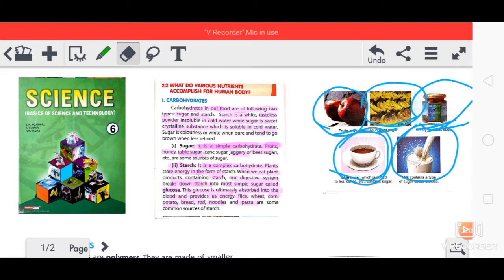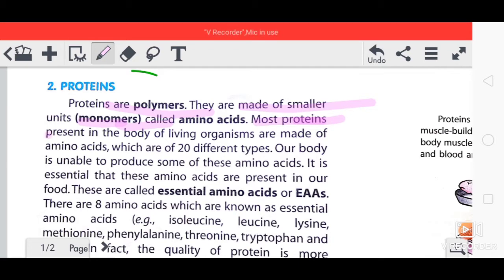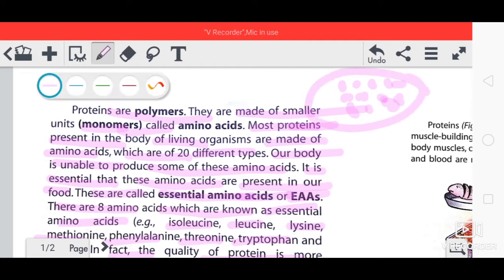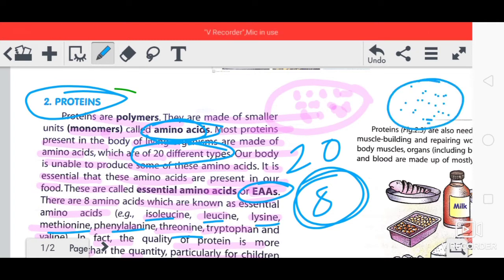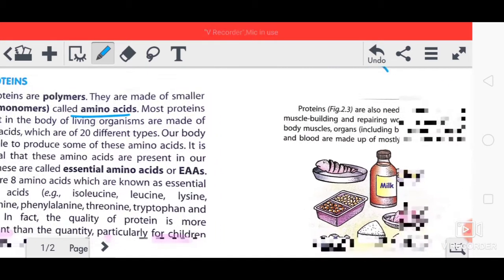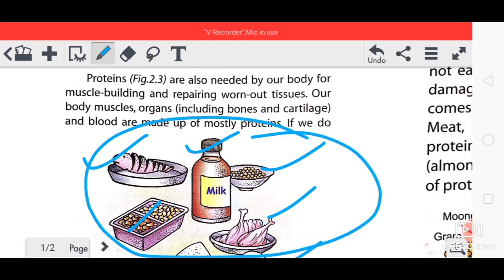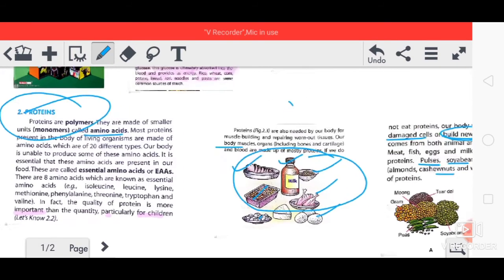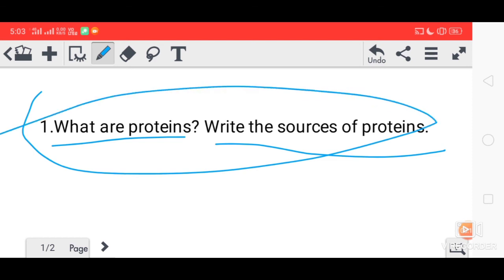Biology class class 6 chapter 2 Components of Food part 4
Maths class 5 chapter 4 Factors and Multiples part 4 by SHASHI KUMAR